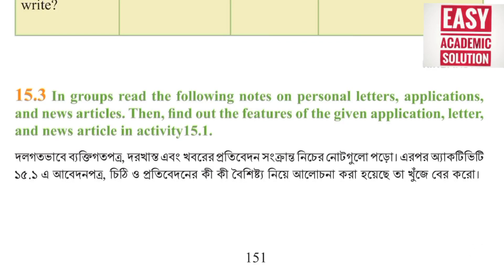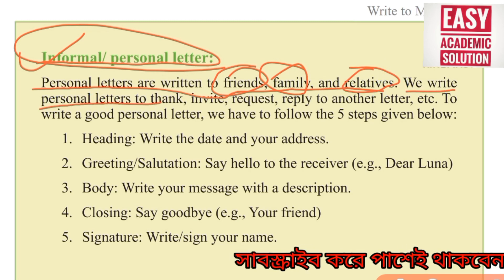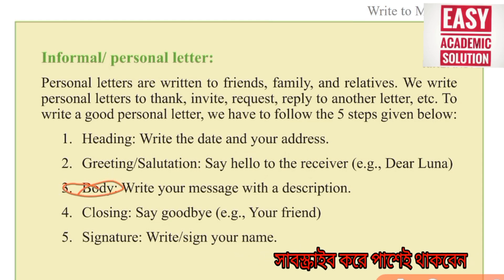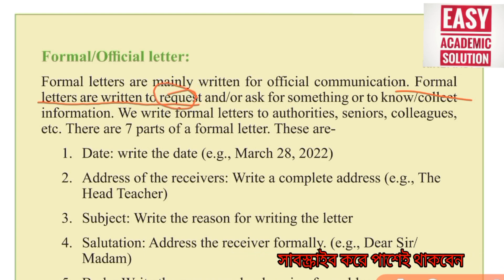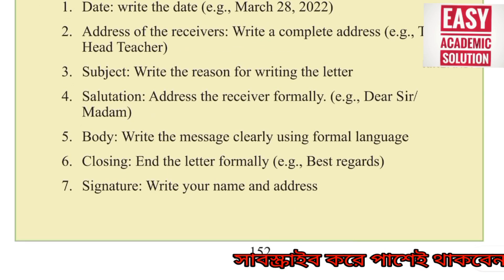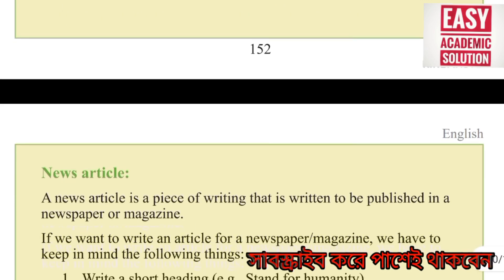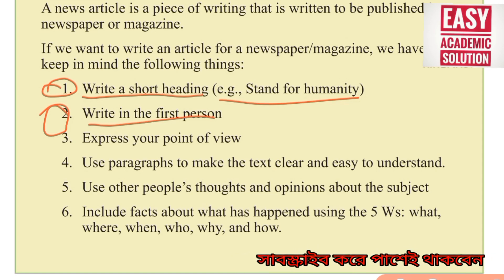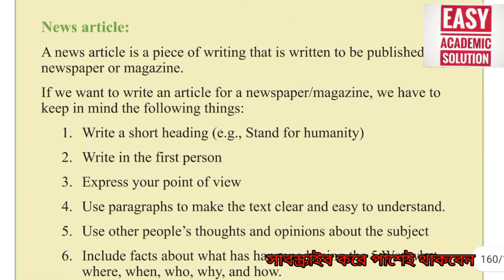Class 7 English chapter 15. Lesson 15.3. Write to Make Aware. ৭ম শ্রেণি ইংরেজি ১৫তম অধ্যায়।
Dive into the world of technology, science, and English language mastery. Discover the secrets of online business and e-commerce success, explore personal finance strategies, and gain insights into credit cards, insurance, and website hosting. We'll also guide you through degree programs, transfer opportunities, and the best classes for your educational journey. Join us for a comprehensive learning experience that covers it all!

Class 7 English chapter 15 Write to Make Aware
class 7 email marketing lesson in English
class 7 insurance lesson in English
class 7 website hosting lesson in English
Class 7 Ecommerce Software lesson in English